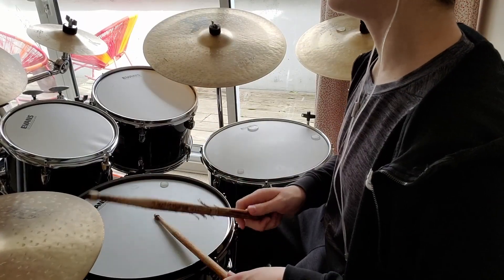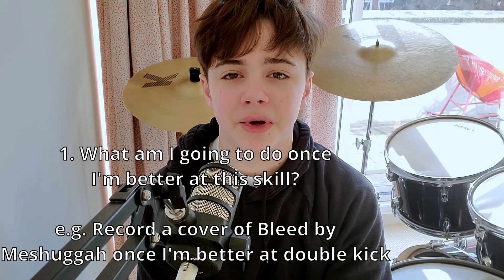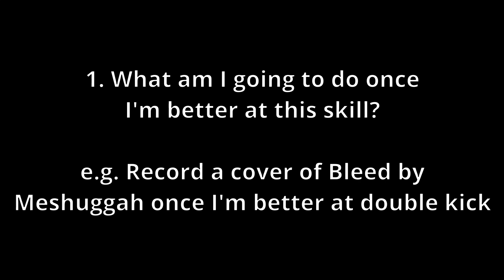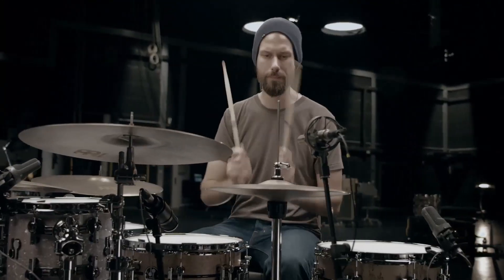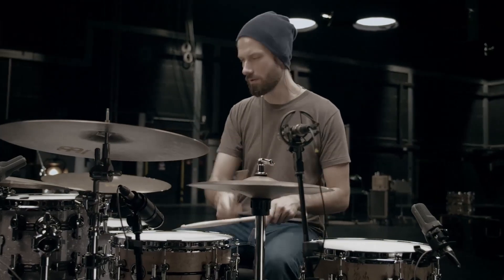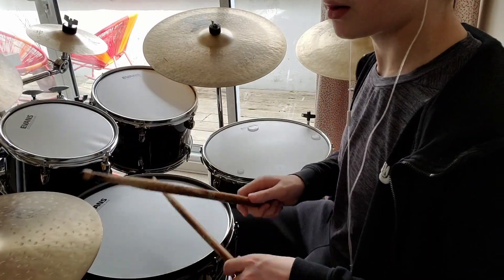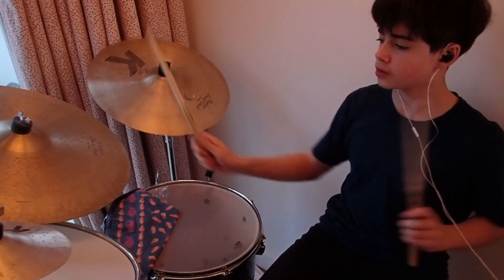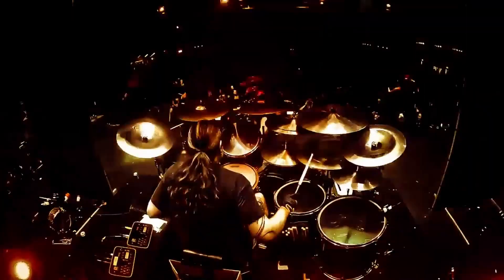How to ACTUALLY Set Drumming Goals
Full guide to setting precise and purposeful goals to get better at any aspects of drumming for all levels